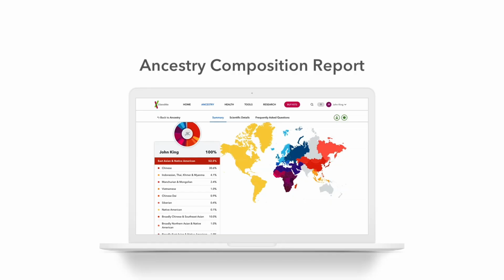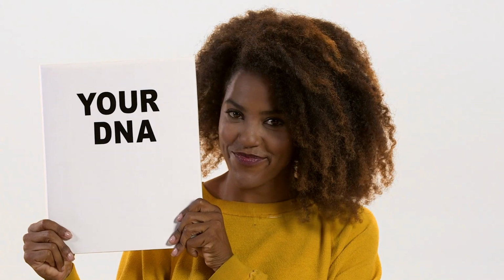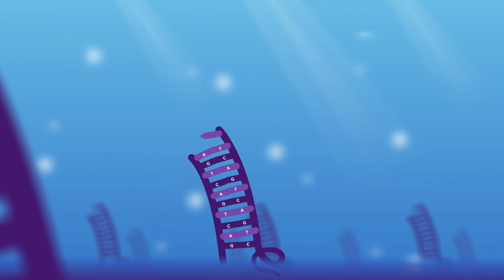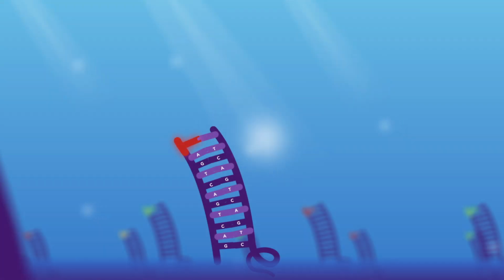23andMe: Video Four of Series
We conceptualized, produced, shot, edited and finished Video 4 of this series designed to help customers with their product expectations and results--thereby building brand affinity.